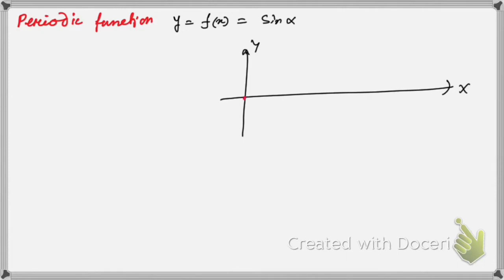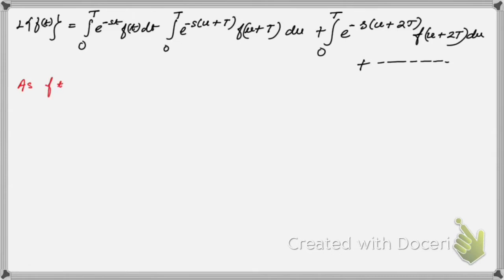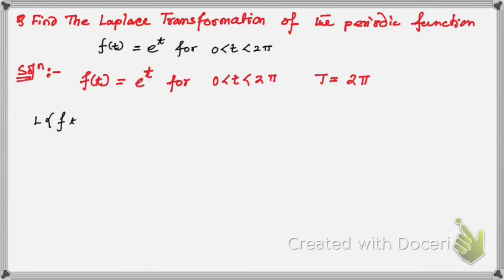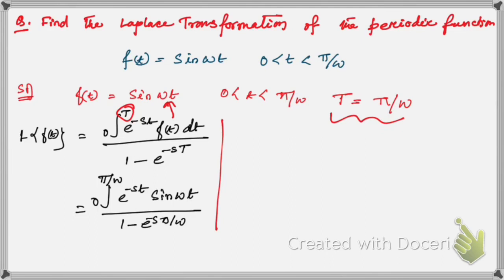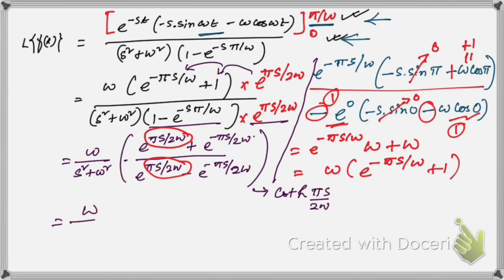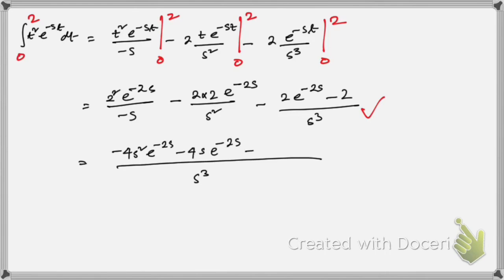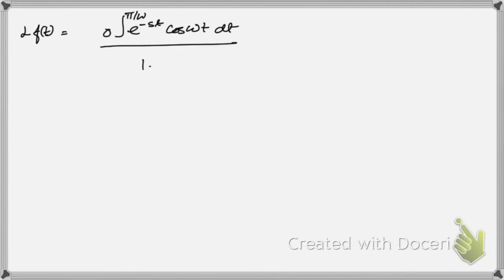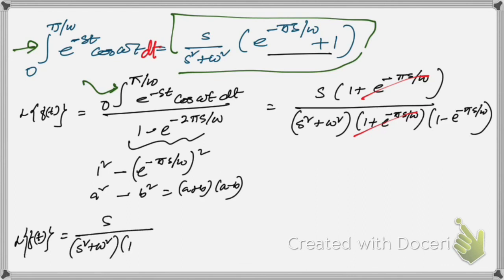Laplace Transformation of periodic function Lec-9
Laplace Transformation of periodic function
Solved problems of the book of Mathematical Physics by HK Das csirnet